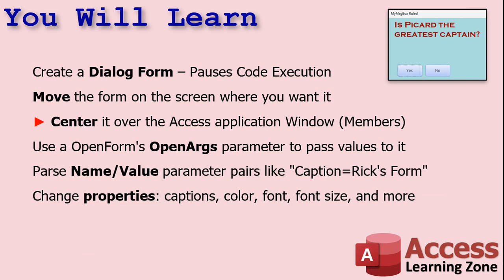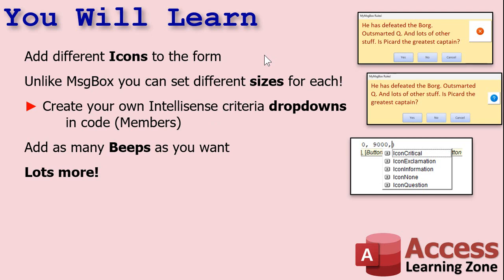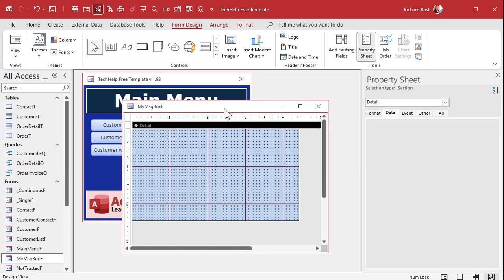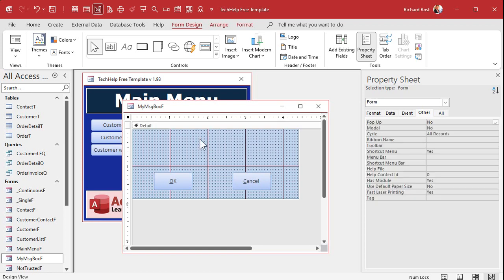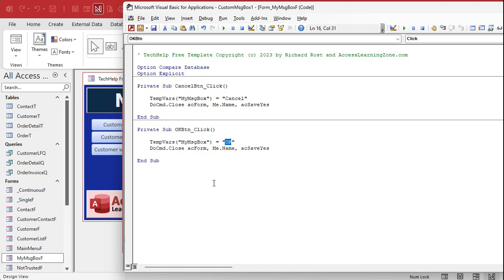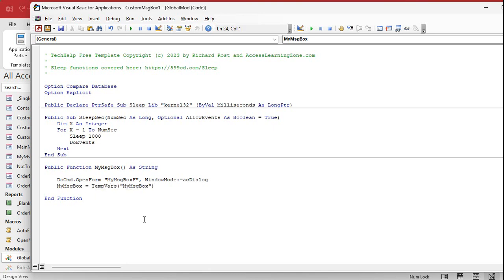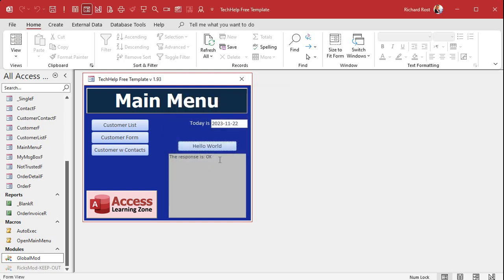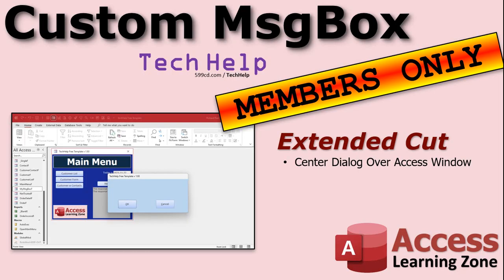Create a Custom Dynamic MsgBox in Microsoft Access Using VBA. Part 1: Dialog Forms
In this Microsoft Access tutorial series, we focus on creating a custom message box using VBA, enhancing the standard MsgBox function. We start by building a form similar to a MsgBox, adding key features such as OK and Cancel buttons, modality, and dialog options. The tutorial includes steps for positioning this custom MsgBox relative to the Access application window, which is particularly useful for multi-monitor setups. We also cover advanced aspects like determining the Access window's dimensions dynamically, managing multiple parameters with OpenArgs, and customizing button captions. Additionally, you'll learn how to modify form aesthetics, including background color and font styles, and how to add icons. The tutorial also introduces unique features like custom beep sequences and dialog resizing. Overall, this tutorial combines practical demonstrations with essential theoretical concepts to provide a solid understanding of creating custom message boxes in Microsoft Access.

In Part 1, we will set up our MyMsgBox Form, and add OK and Cancel buttons. We will learn how to open a form in acDialog mode so that code execution STOPS until the user closes that form. Once the user clicks a button, we will save the user's choice to a memory variable, return that value to a calling function, and have that function return the value to the user's VBA code. We'll then learn how to move the form to the upper-left corner of the Access window because in a multi-monitor setup, the window tends to appear on the primary display. This fixes that problem.

Silver Members & up get access to an Extended Cut of this video. In today's Extended Cut, members will learn how to center our dialog message box over the Microsoft Access application window.

ADDENDUM:
A subscriber on YouTube pointed out to me that the Auto Center form property will properly center a popup, modal, or dialog form over the Access application window. This did not used to be the case "back in the day" when I was developing apps for a living. The Access team must have fixed this in recent years. So, the code developed in the Extended Cut isn't necessary, but it's still good to learn in case you want to learn how to position a window anywhere on the Access screen.